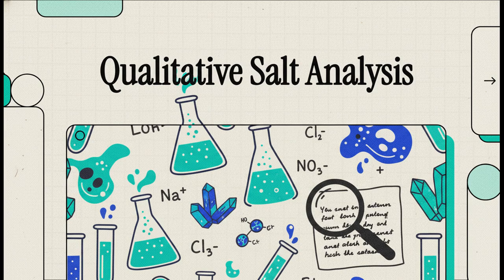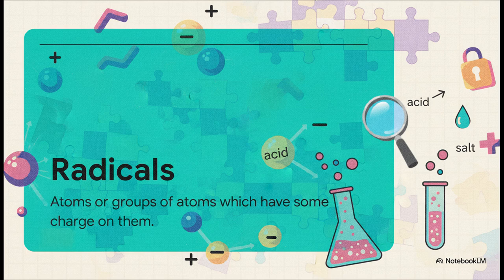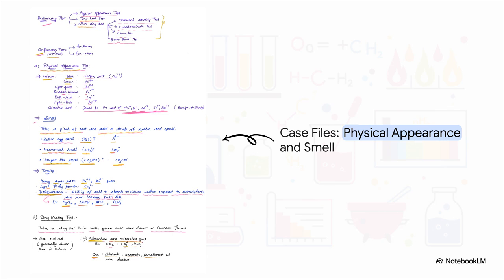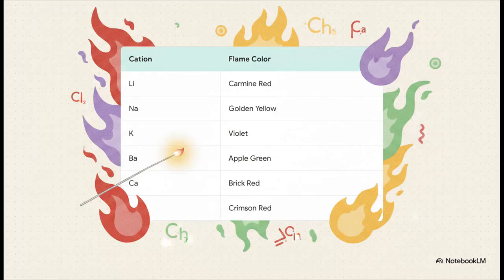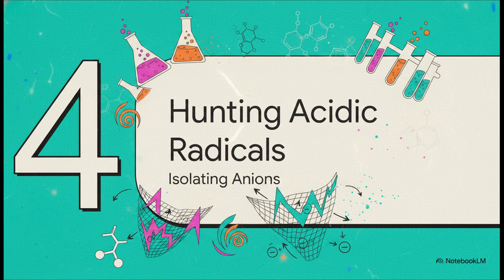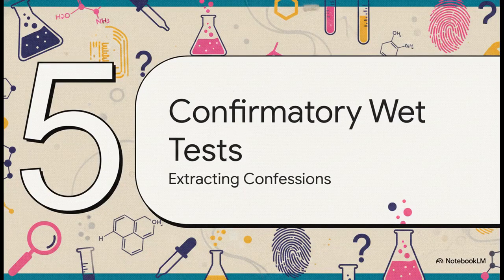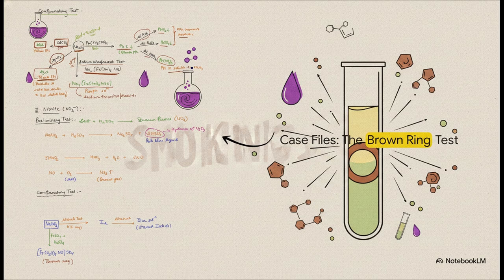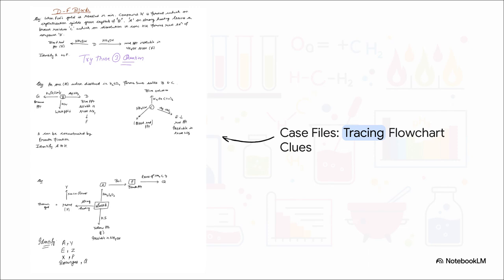Complete Qualitative Salt Analysis Under 10 min | JEE & NEET | Class 12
These educational documents offer a comprehensive guide to inorganic salt analysis and the chemical properties of d-block and f-block elements. The first source presents schematic reaction puzzles designed to challenge students on the identification of unknown transition metal compounds through their precipitates and colour changes. The second source provides a systematic framework for qualitative analysis, categorising ions into acidic and basic radicals while detailing their unique chemical behaviours. It outlines essential preliminary tests, such as flame tests, borax bead tests, and charcoal cavity tests, to detect specific metal cations. Furthermore, the material explains the solubility rules and confirmatory wet tests required to verify the presence of various anions in a laboratory setting. Together, these resources serve as a technical manual for mastering the detection and classification of chemical substances.